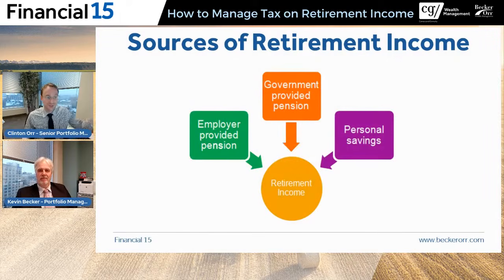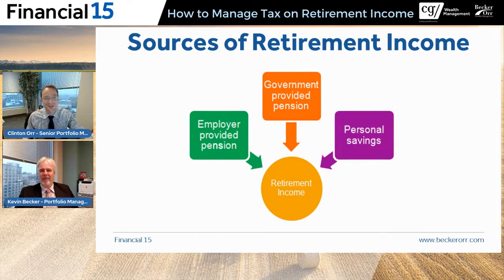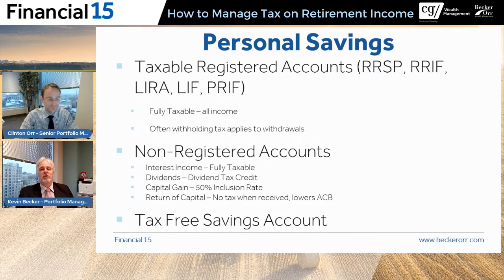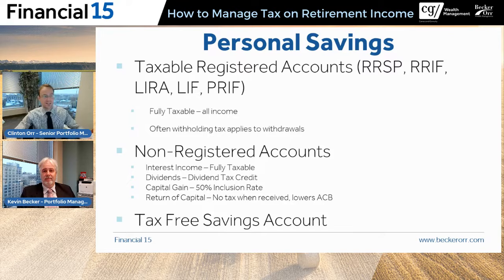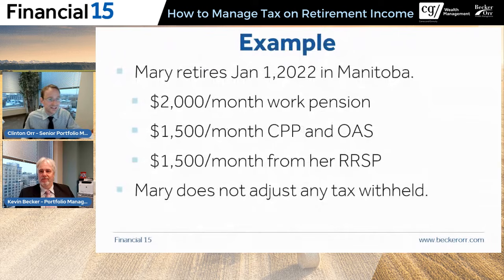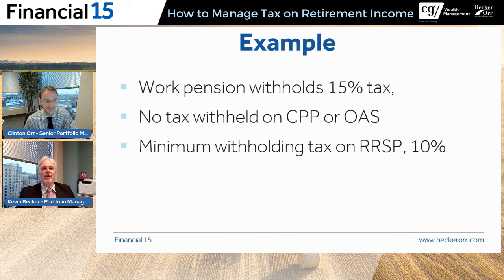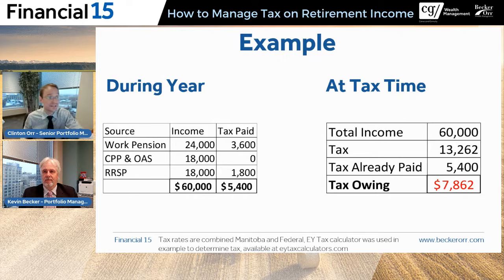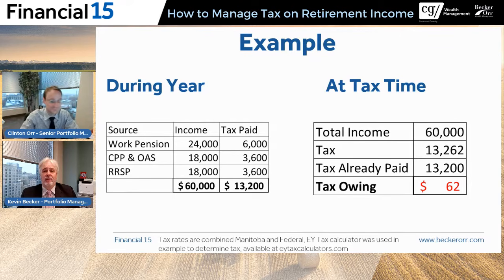How to Manage Tax on Retirement Income - Financial 15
What is the difference between my net employment income and my net retirement income? What do I have to do differently to manage tax on retirement income? Kevin and Clinton tackle these issues in this Financial 15.

0:00 Intro
0:55 Sources of retirement income
2:45 Government pensions
3:10 Employer pensions
3:36 Personal Savings
5:30 Example
9:45 Have a plan